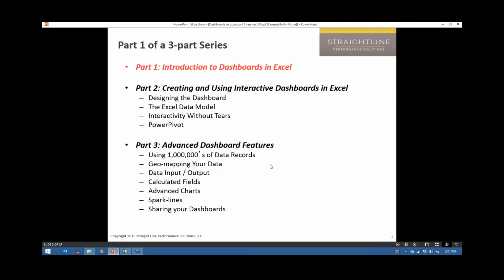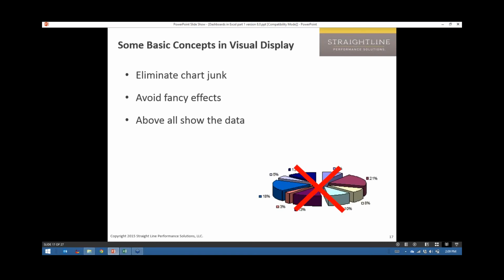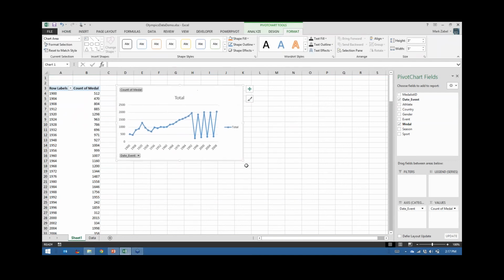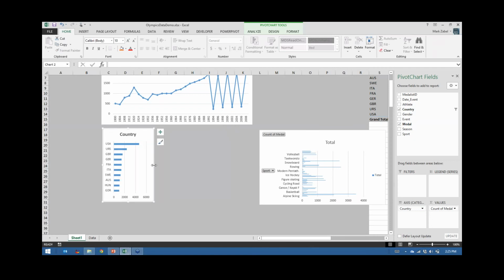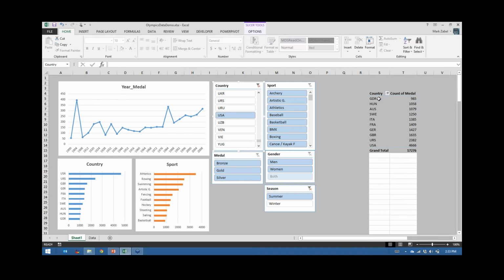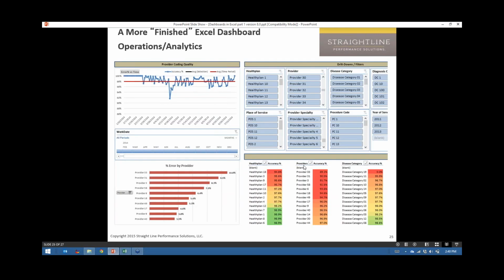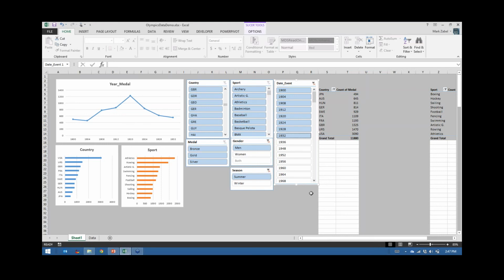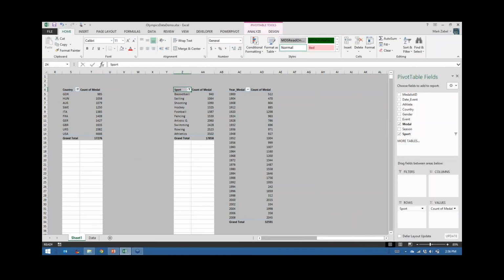How to Make Interactive Dashboards in Excel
How to Make Interactive Dashboards in Excel is a free sample Webinar – part of Straight Line’s new Power Analytics series.

We hope you enjoy it and most importantly that you take some useful ideas back to work.